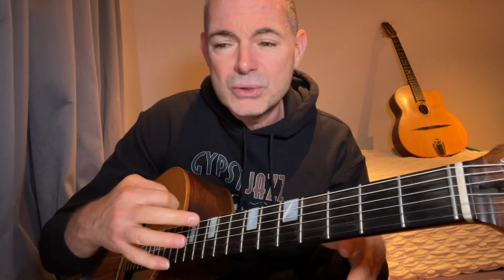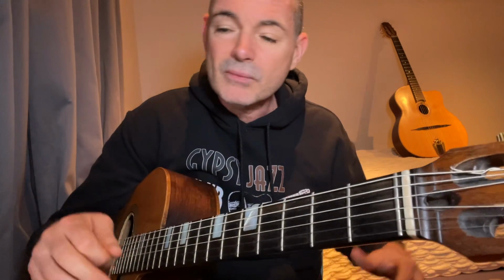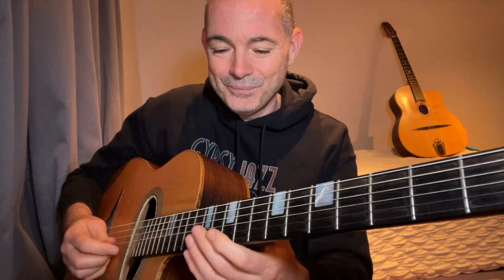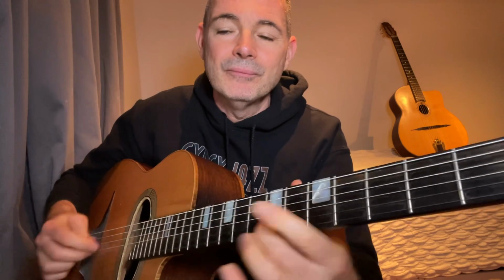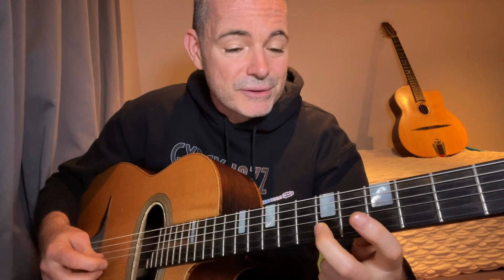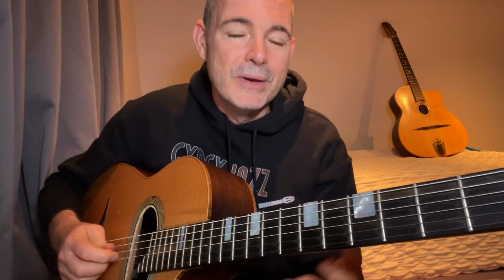How To Improvise A HOT Gypsy Jazz Solo - without shredding 🎸🔥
🔥 Start Your 14-Day FREE All-Access Trial of the Gypsy Jazz Club Today!

🎸 How To Improvise A HOT Gypsy Jazz Solo 🎸

Hey, it's Robin! In this video, I'm gonna teach you a super simple and groovy solo on the Gypsy Jazz standard, Coquette. This will prove that you don't need to shred to play a really groovy and meaningful solo in Gypsy Jazz.

What You'll Learn:
• Complete solo breakdown on Coquette (D major)
• How to play over 2-5 progressions  (this whole tune is full of them!)
• A phrase I heard Biréli Lagrène  play on his Gypsy Project album
• That gnarly E flat Jimi Hendrix chord (tritone substitution)

This whole solo is not shredding. It's melodic and stylistic, but not full of awkward phrases. I'm not a shredder - I'm always looking for melodic and groovy ways in my solos.

Join my in The Gypsy Jazz Club for an on-demand workshop where I teach three hot solos on Coquette:
• Solo #1: Simple & groovy (this video)
• Solo #2: More impressive
• Solo #3: Chords and octaves

Plus download the PDF Workbook with all the solos in TAB & Musical Notation

You'll also learn the complete Coquette chord progression so you can get this tune into your repertoire.

You know the drill - have a go, take it slow, stay inspired!

Lots of love from me ❤️